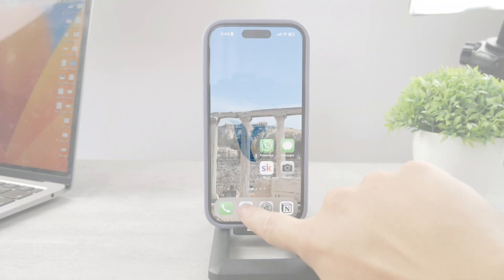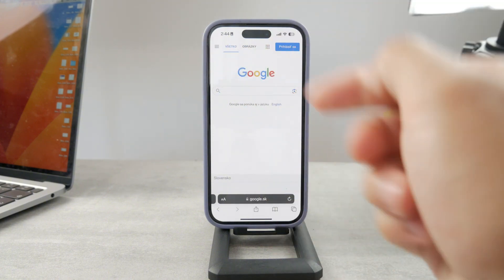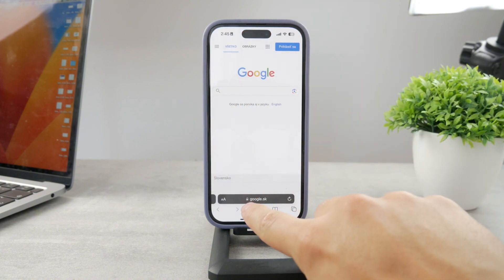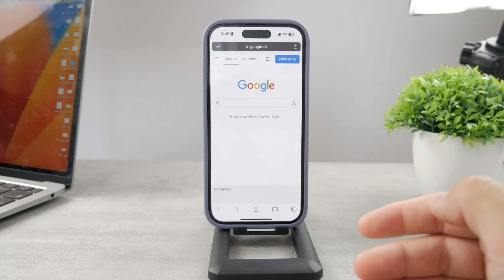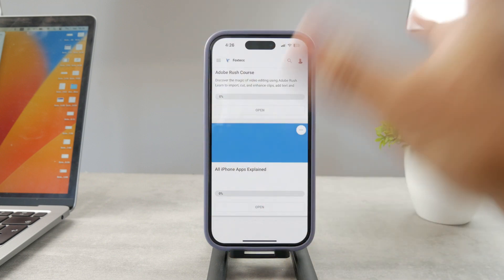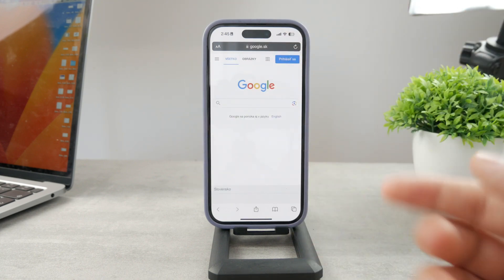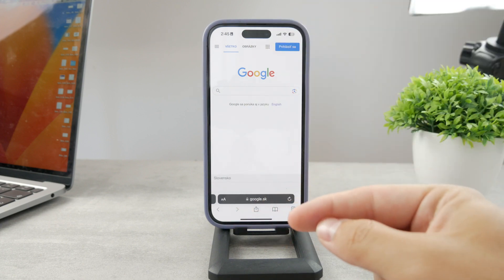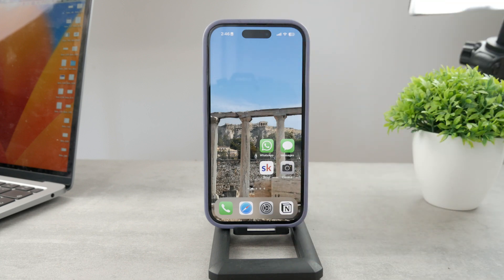How to Move Safari Address Bar from Bottom to Top (tutorial)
Tired of the Safari search bar being at the bottom of the screen on your iPhone or iPad? In this video, we'll guide you through the process of relocating the search bar to the top for a more convenient browsing experience. Say goodbye to awkward scrolling and hello to a smoother Safari interface!

Join us as we explore the settings within Safari to make this simple adjustment. Whether it's about ease of use or personal preference, you'll appreciate the difference it makes in your daily web browsing. Watch now and elevate your Safari experience by moving that search bar to the top!

Timestamps:
0:00 Change Search Bar Location in Safari
0:20 Move it to Top
0:55 Master your iPhone
1:20 Revert it
1:43 Conclusion